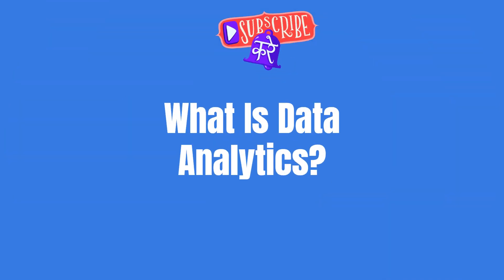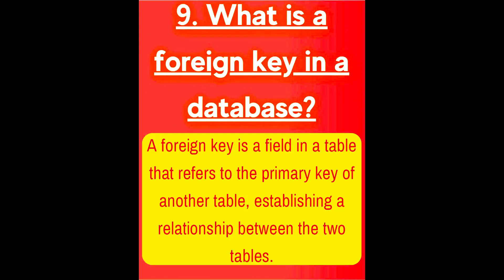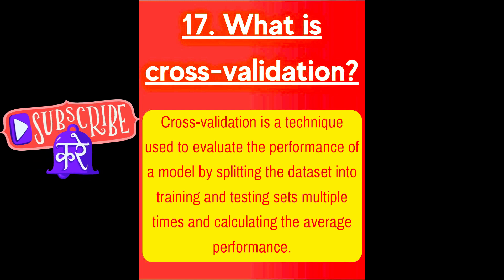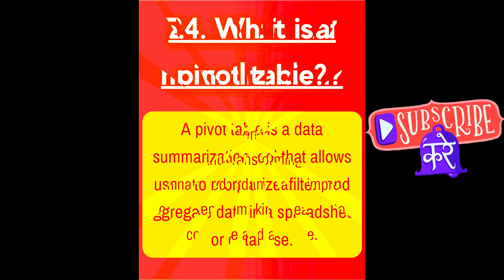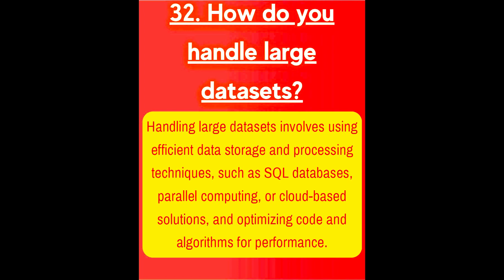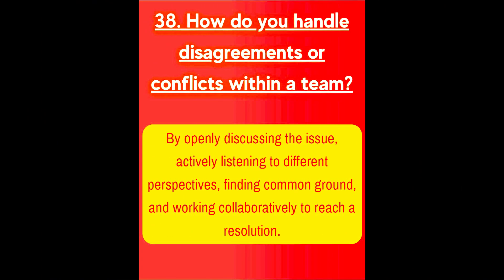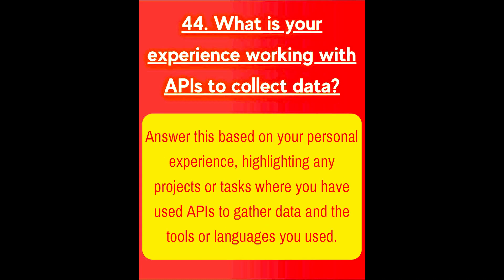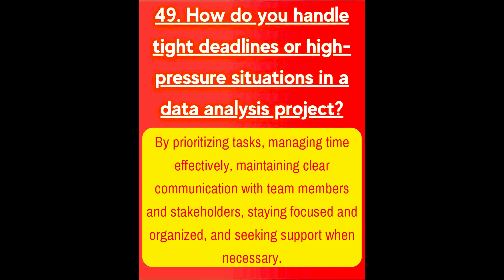Top 50 most asked question and answer for data analyst and data scientist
data analytics
data analyst
data analysis interview
python interview
python programming interview questions
python job interview
python basic interview questions and answers
data analyst
how to become a data analyst
data analyst job,data analytics
learn data analysis.
python data science interview questions
microsoft data science interview
data scientist salary
google data scientist

Tags